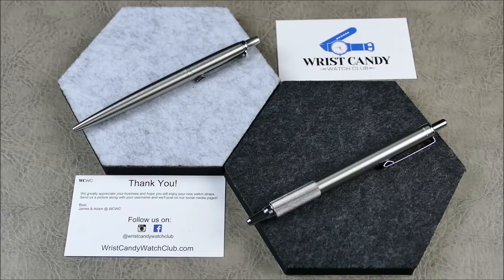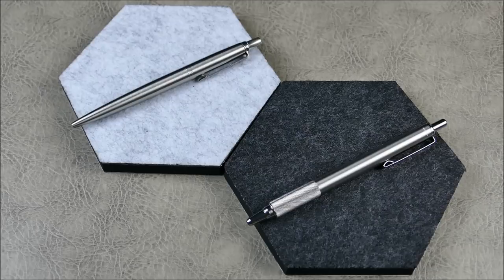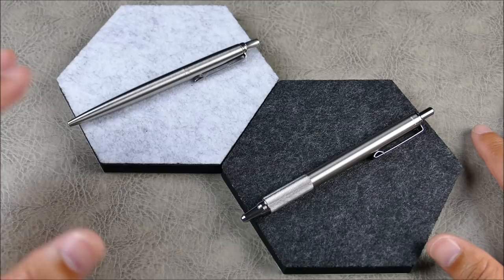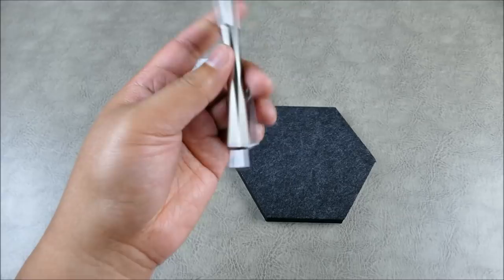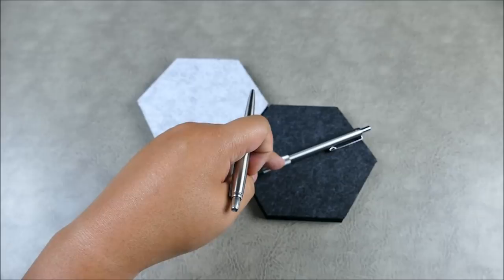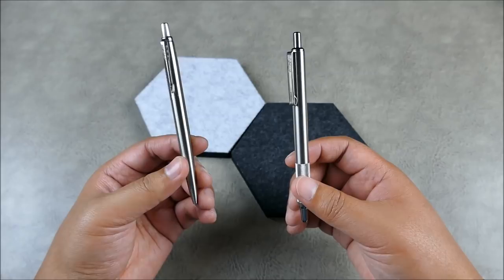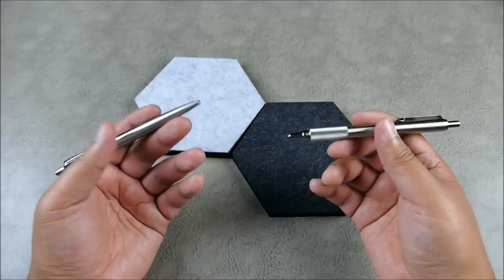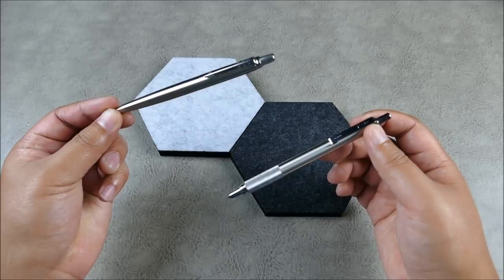On Point EDC: Parker Jotter vs. Zebra F-701, EDC Pen Essentials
On this episode we discuss two staples of the everyday carry pen genre, the Parker Jotter and the Zebra F-701.  Both classics in their own right, one a mid century style icon, while the other an industrial cult classic.